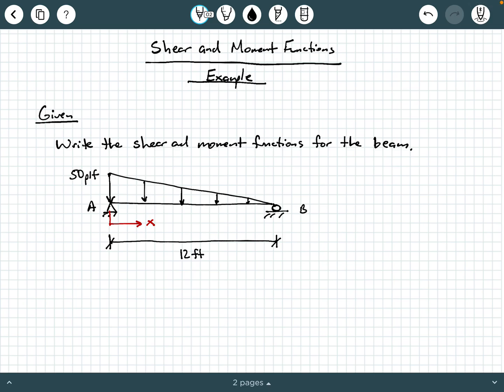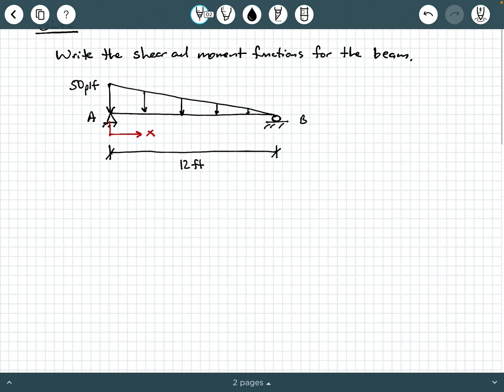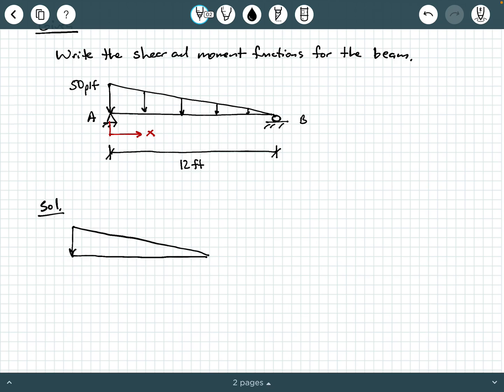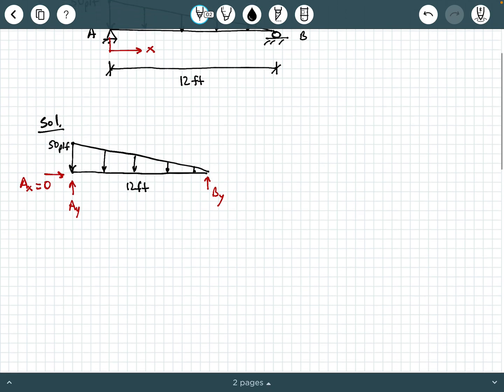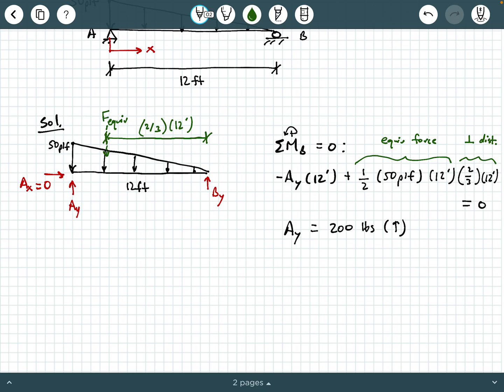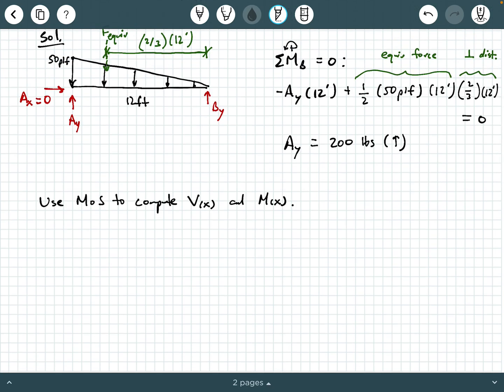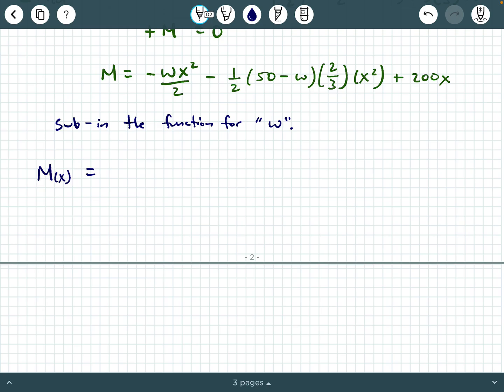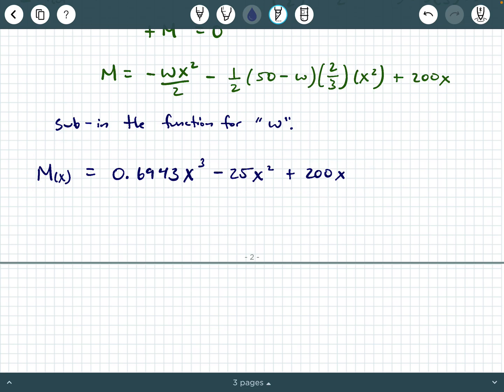Statics - Video 104: Shear and Moment Functions Example 3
In this video we explore another example of writing shear force and bending moment functions.  This deals with a linearly-decreasing load (triangular load) on a simply-supported beam.